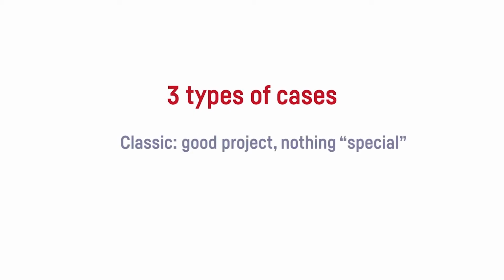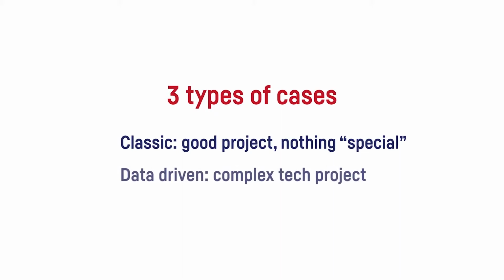EUinmyRegion online training, STORYTELLING - Building the right story